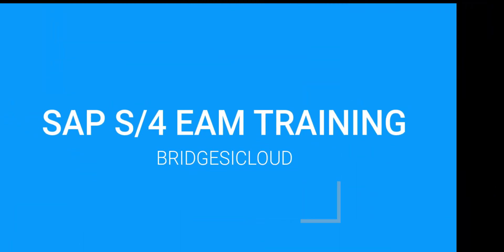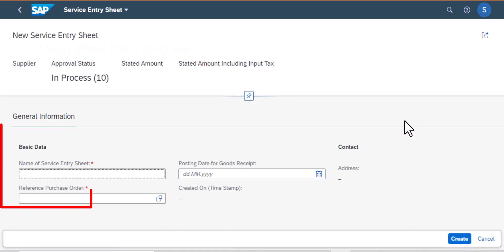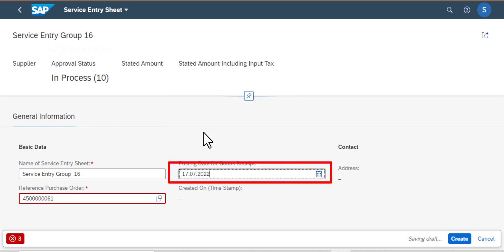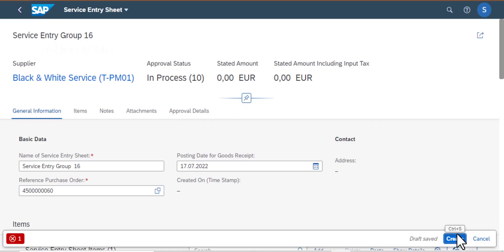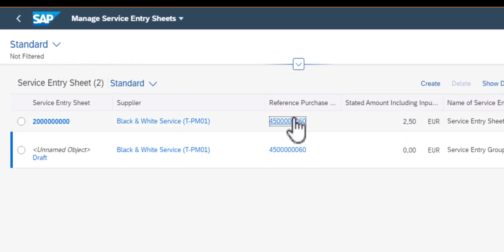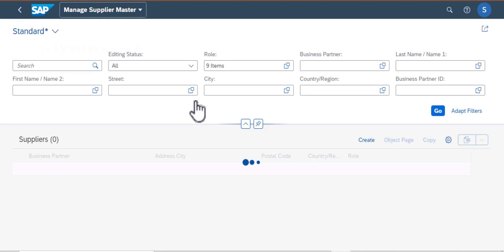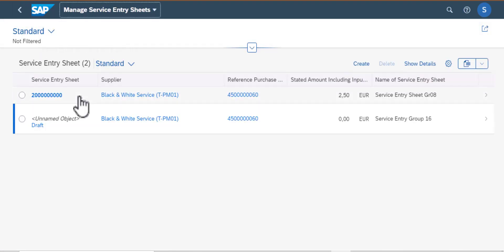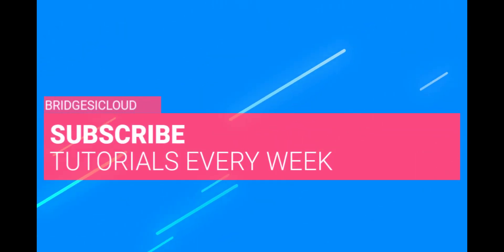SAP Fiori: The Future of Lean Services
This video illustrates how to work with lean services app in sap s/4 hana asset management and showcases the relationship between entry services sheet and purchase order